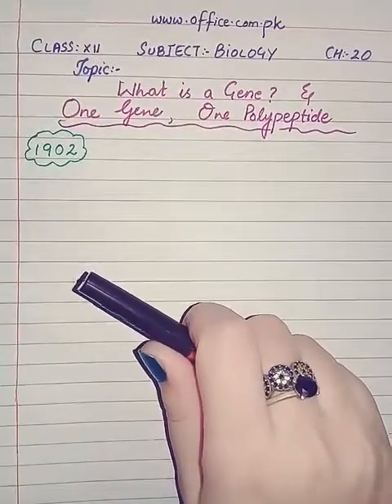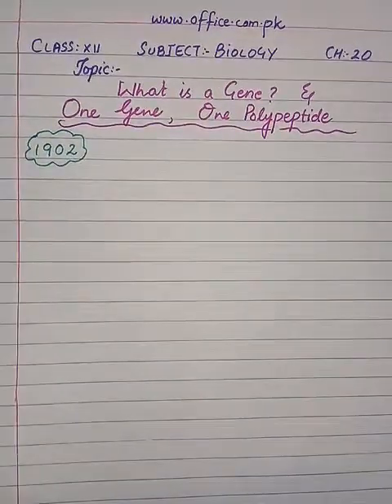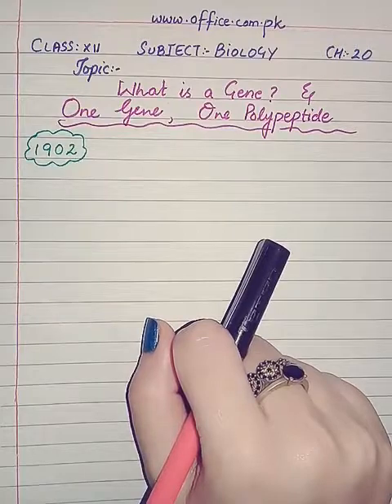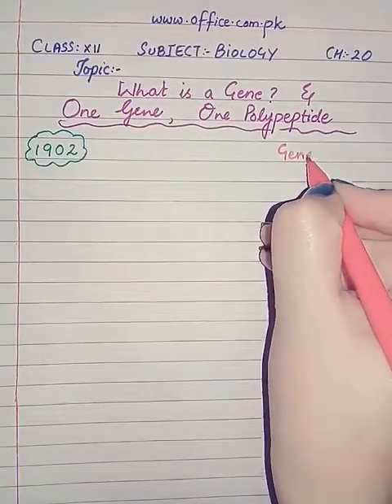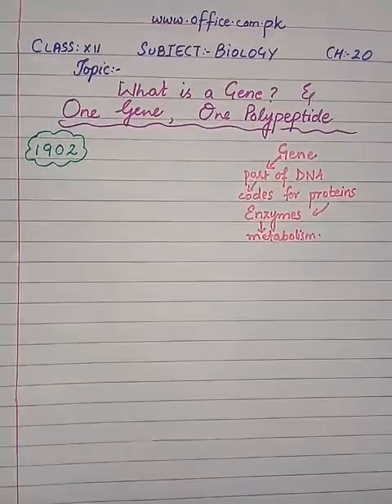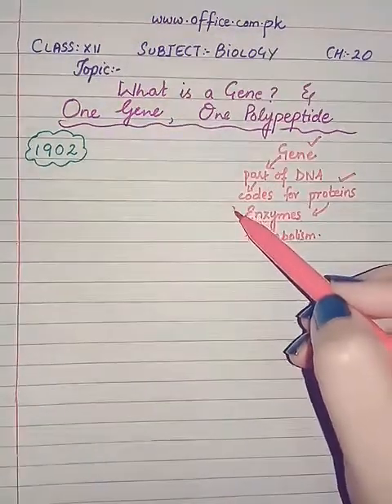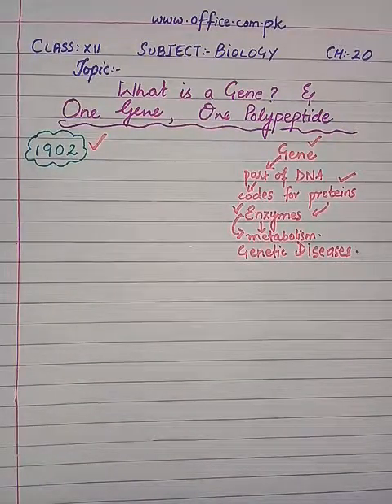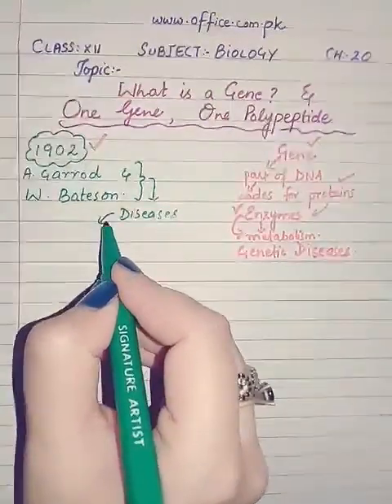What is a Gene? Class 2nd Year, Subject Biology, Chapter 20.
What is Gene
lecture of biology 2nd year

transcription 2nd year

maktab pk biology book 2 ch 22

maktab pk biology book 2 ch 21

evolution 2nd year

mcqs of biology 2nd year chapter 25

dna replication 2nd year

2nd year biology notes chapter 24
Concept of Gene
Structure of a Gene
What is Gene
Genes and Enzymes
Experiment of Beadle and Tatum on Neurospora
One Gene/one Polypeptides
Methods of Regulation of Gene Expressions
Regulations of Gene Expressions
Mechanism of Negative Control
Mechanism of Positive Control

What is Gene and One Gene, One Polypeptide
Gene pass of DNA codes for proteins Enzymes Metabolism, Genetic Disease
1902 A Garrod  and W. Bateson observed disease fun in families observed several generations of these families. Disease causing genes were recessive.